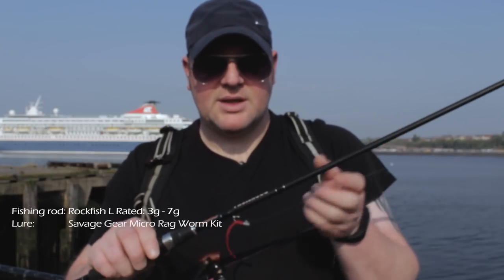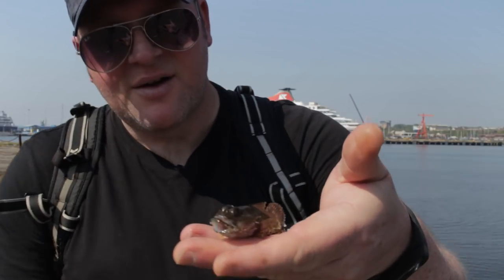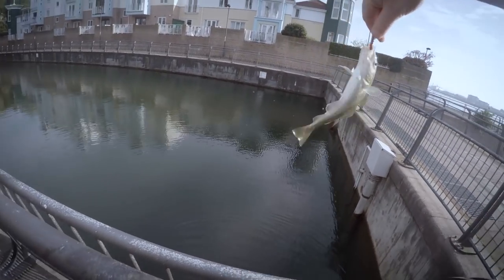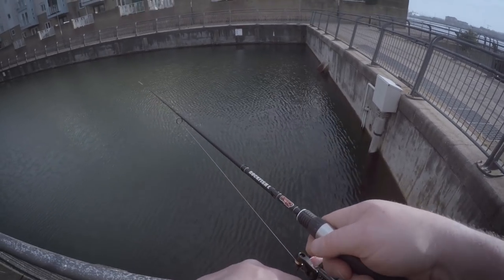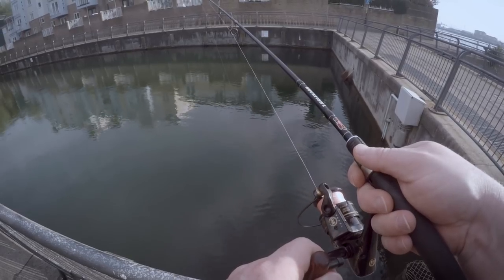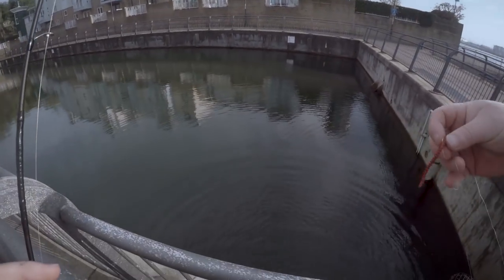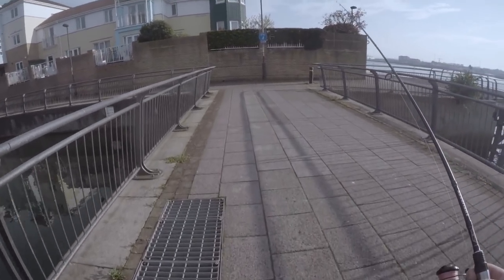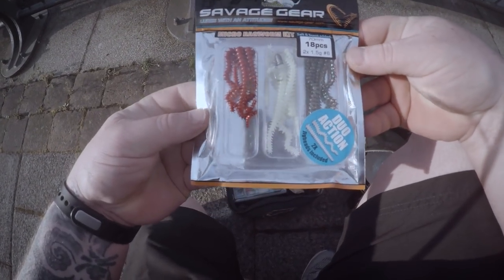Light Rock Fishing (LRF) Fishing for Codling. LRF Fishing UK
LRF fishing using the Savage Gear micro rag worm kit on the river tyne.
A few hours out lrf fishing catching mainly Codling on soft plastic lures and jig heads.

Savage Gear lure kit